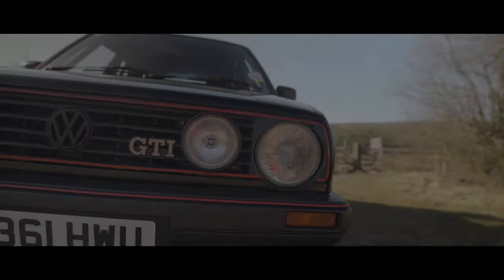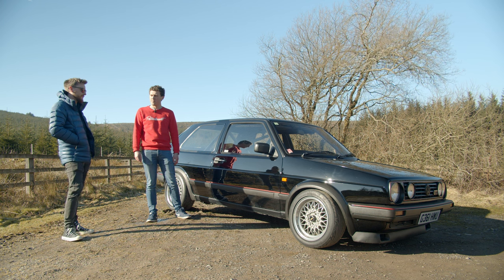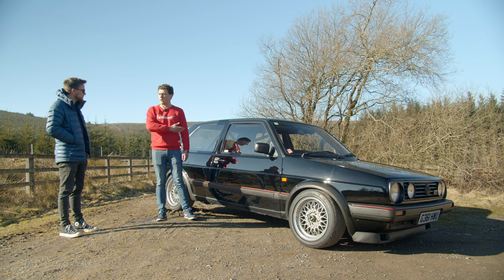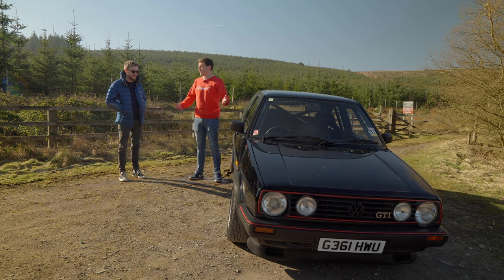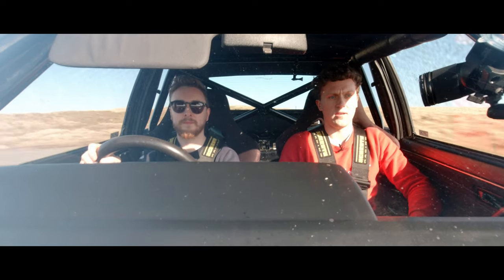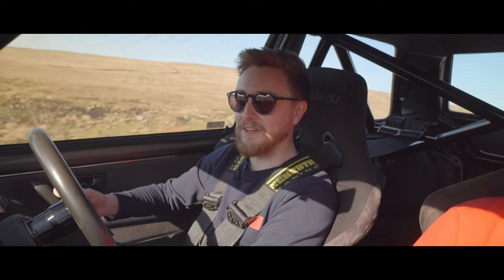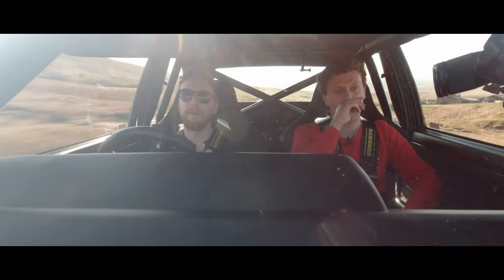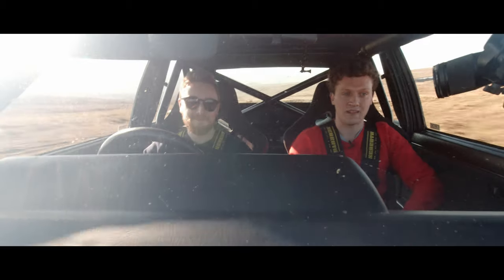The Ultimate Hot Hatch | MK2 VW Golf GTI - Homemade Clubsport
The MK2 VW Golf GTI is no doubt an automotive icon, and is really a founder of the whole hot hatch genre.

In this episode we chat with James about his 1989 MK2 Golf GTI and also take it out on the road to see what it's all about. James has owned the car for nearly 15 years and has struck a balance between usability and also capability. By creating a "Clubsport" type spec, this particular example takes some of the best elements from both a track variant and road going variant.

It is a beautifully kept car with lots of intricate details and hopefully this film helps to capture some of that, as well as the enthusiasm that binds the car community together.

Big thanks to James for bringing his car down for this video, hugely appreciate it.

VW Golf, Golf GTI, MK2 Golf, MK2 Golf GTI